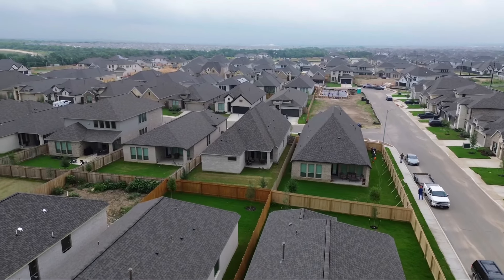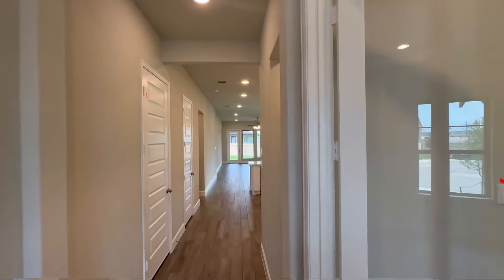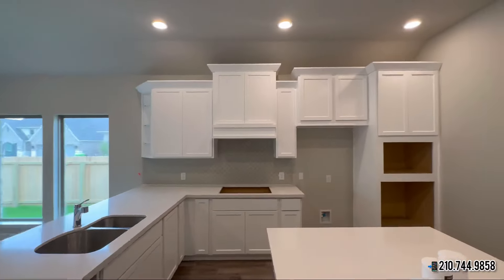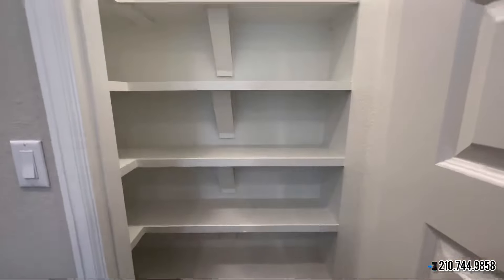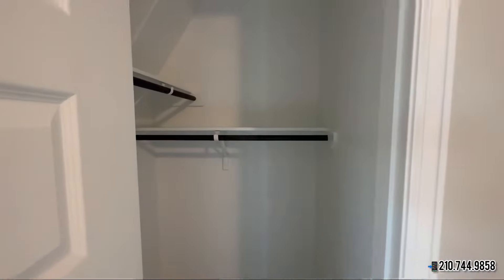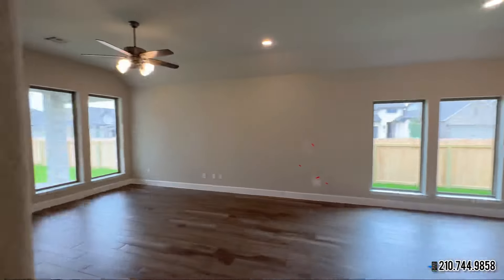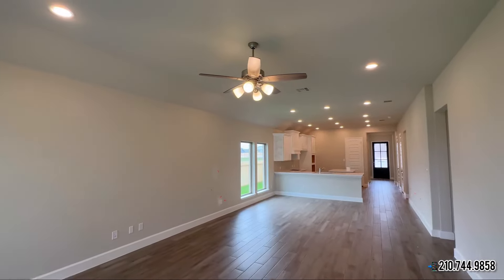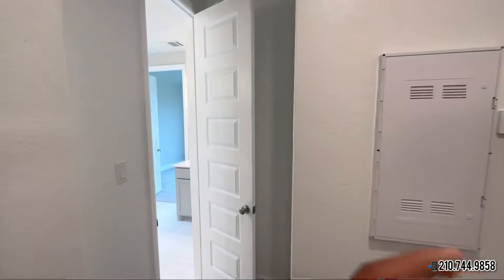Must See San Antonio TX Homes for Sale | $425k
Must see San Antonio, Texas homes are currently for sale on the cities far west side of San Antonio!￼

45’ 50’ and 60’ foot products are available in this community 🙌🏽

Ranging from $405k up to $850k in this neighborhood 🤑

Highly rated schools, hospitals, and major shopping less than 8 mins away 📍

$25k in closing cost, blinds included, and appliances 🤑